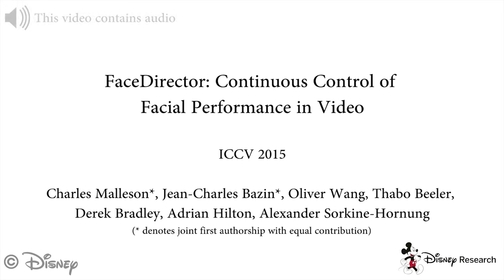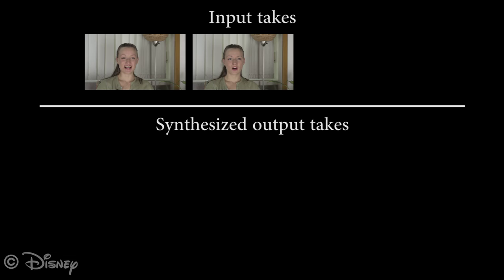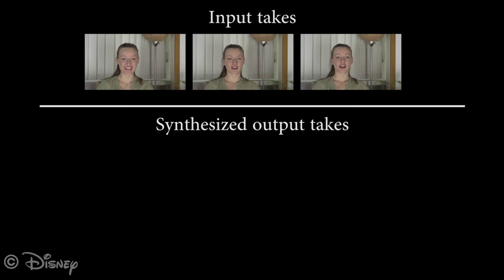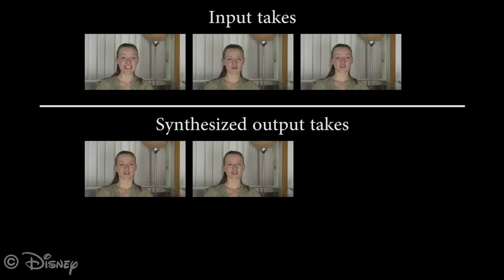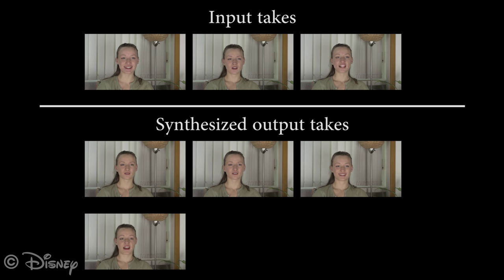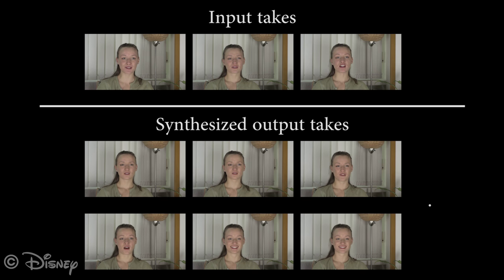FaceDirector: Continuous Control of Facial Performance in Video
We present a method to continuously blend between multiple facial performances of an actor, which can contain different facial expressions or emotional states. As an example, given sad and angry video takes of a scene, our method empowers a movie director to specify arbitrary weighted combinations and smooth transitions between the two takes in post-production. Our contributions include (1) a robust nonlinear audio-visual synchronization technique that exploits complementary properties of audio and visual cues to automatically determine robust, dense spatio-temporal correspondences between takes, and (2) a seamless facial blending approach that provides the director full control to interpolate timing, facial expression, and local appearance, in order to generate novel performances after filming. In contrast to most previous works, our approach operates entirely in image space, avoiding the need of 3D facial reconstruction. We demonstrate that our method can synthesize visually believable performances with applications in emotion transition, performance correction, and timing control.